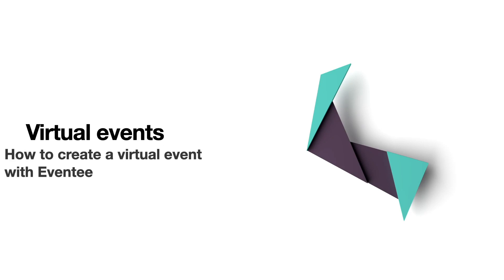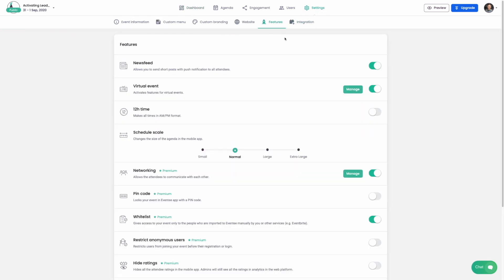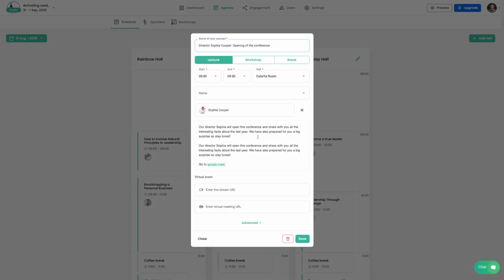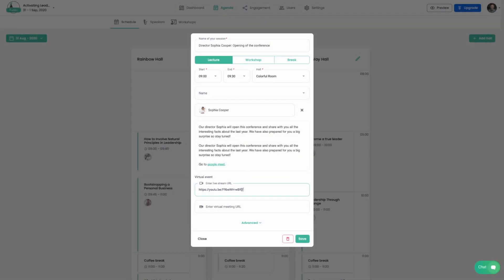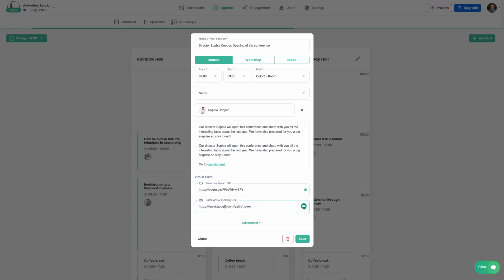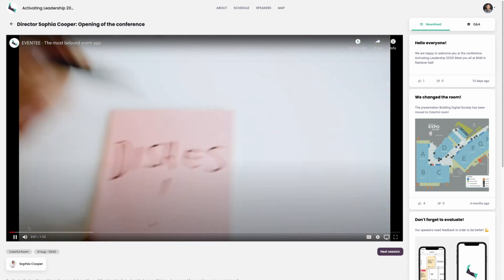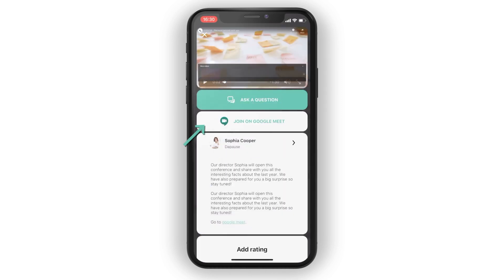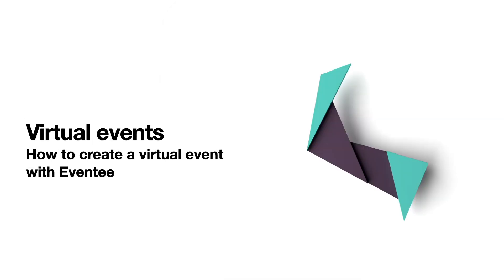Eventee - Virtual events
How to create a virtual event with Eventee.